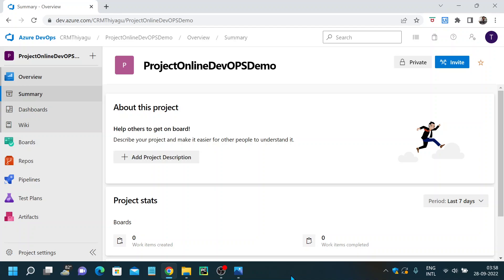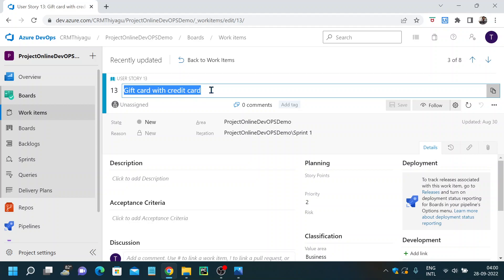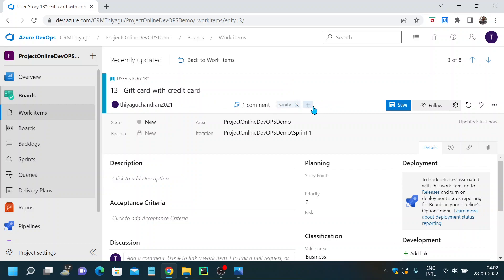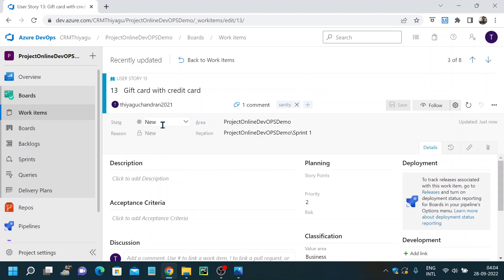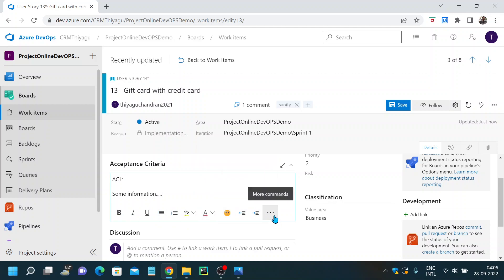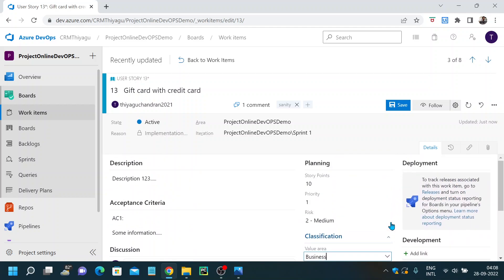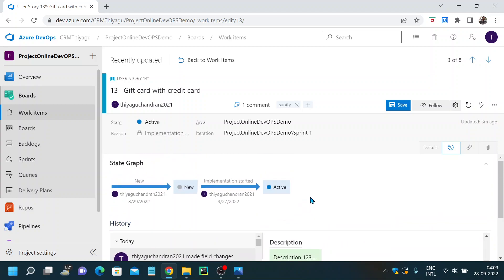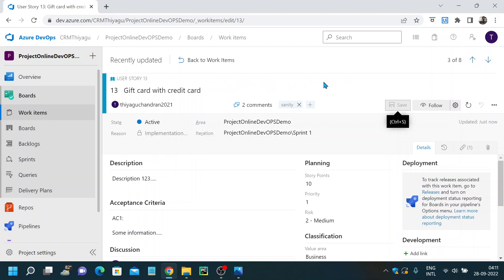Azure Boards - 𝕎𝕠𝕣𝕜 𝕀𝕥𝕖𝕞 𝔽𝕠𝕣𝕞𝕤 | Azure DevOps Tutorial | AnITProfessional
This video provides detailed information about work item forms